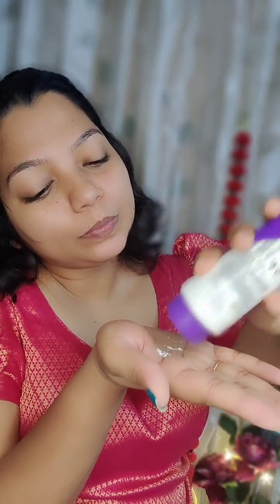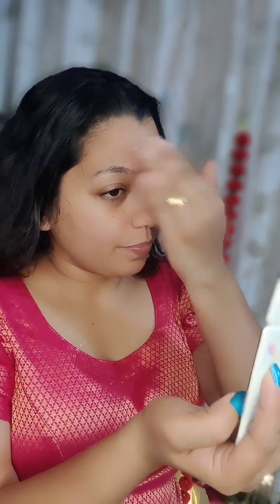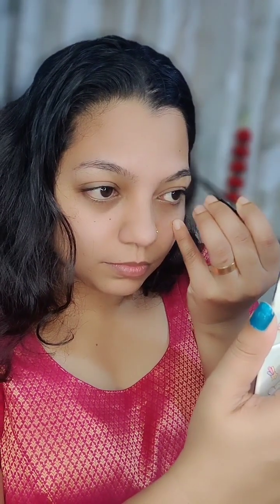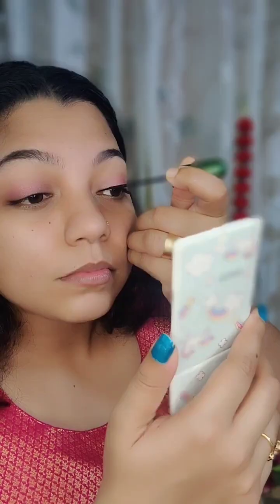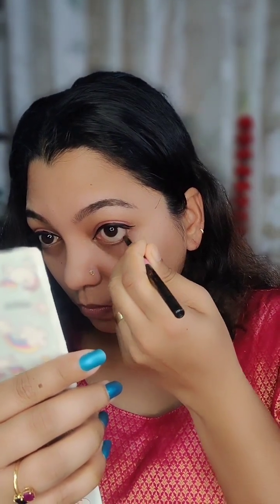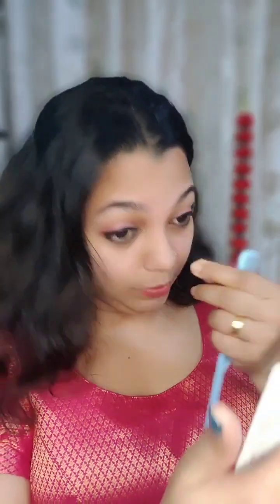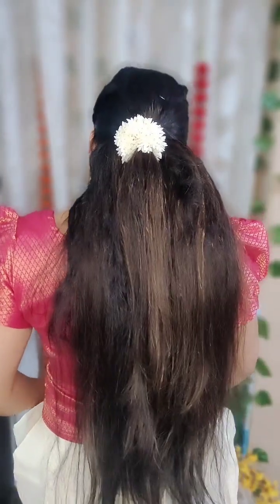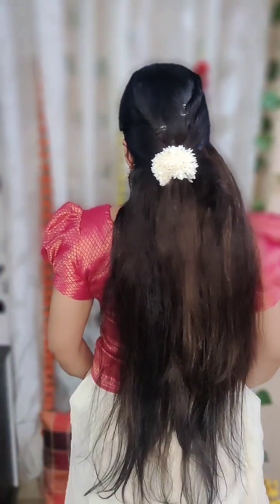POWDER MAKEUP ~ No FOUNDATION |വായോ ഒരുങ്ങാം😍nofoundationmakeuplook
I am interested in doing vlogging , content creations,chitchat videos ,and daily life with cooking .I am learning that everybody has to create and find their own path in Life.It,s about both the ups and downs and what you can teach yourself in between.

Facebook PAGE;MUMBAI DIARIES WITH NEETHU